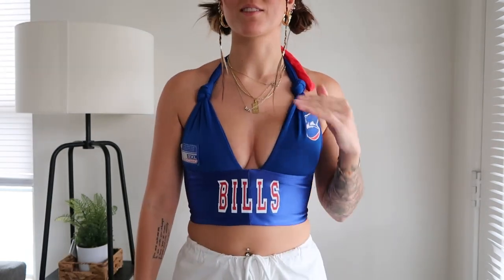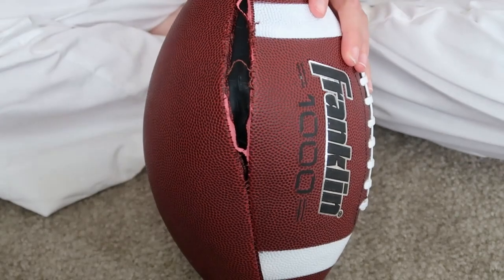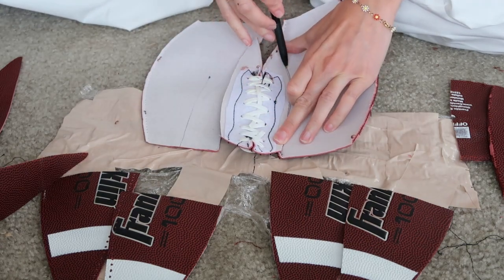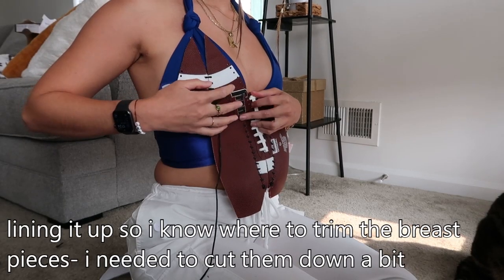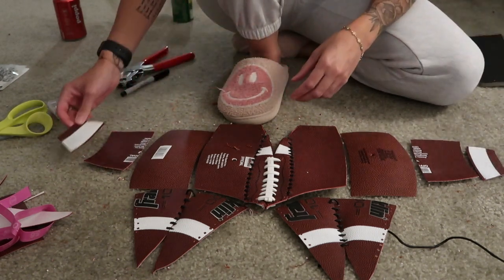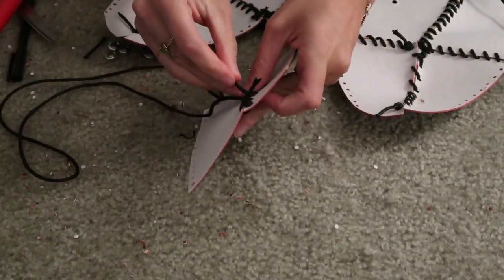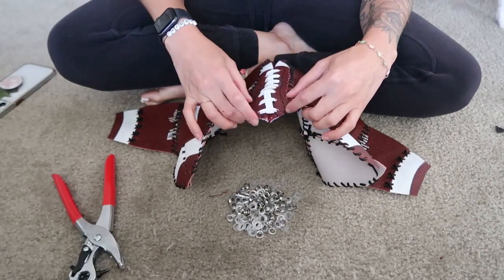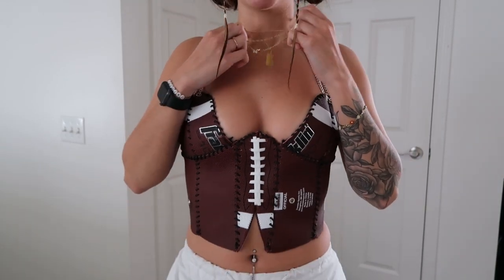MAKING A FOOTBALL INTO A SHIRT!? step by step on the CUTEST nfl outfit you could make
I saw Kristin make this and HAD to try it for myself. this took 14 hours in total, 12 of them in one sitting lol oops. hope you guys enjoy!!!

eyelets-